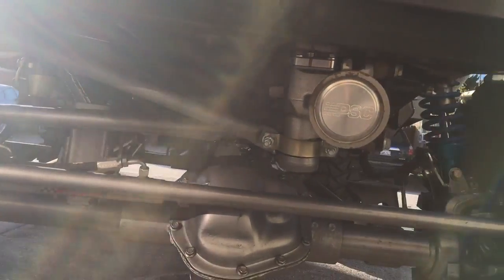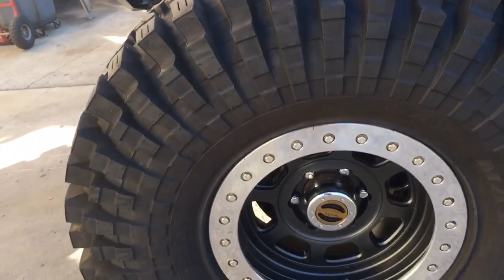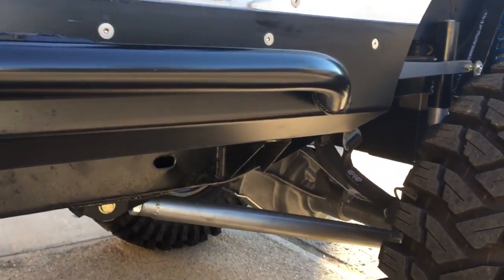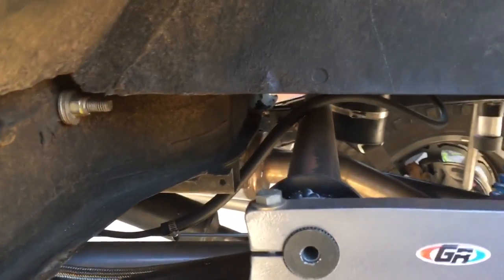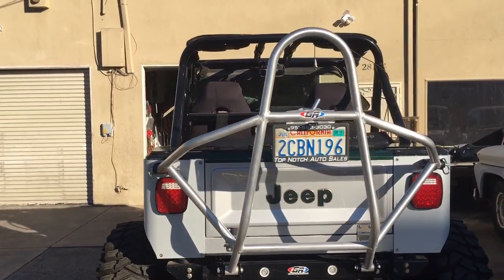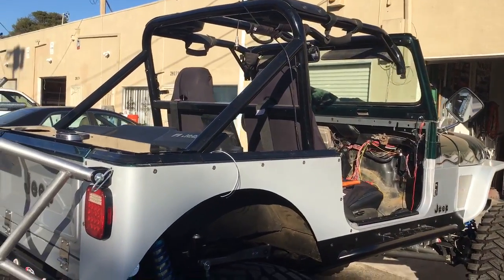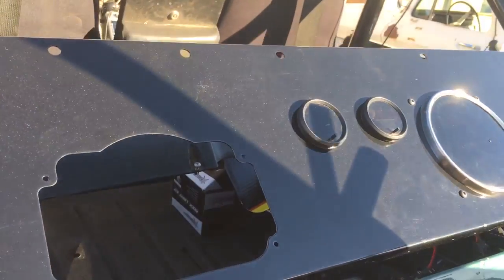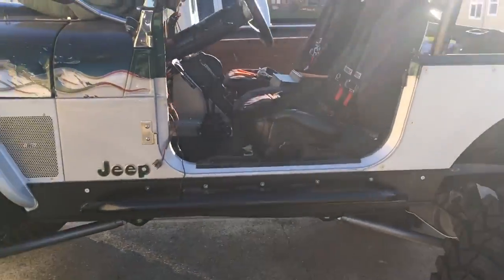Jeep Rock Crawler wiring project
Jeep
Rewire complete , update dash and switches , update lighting